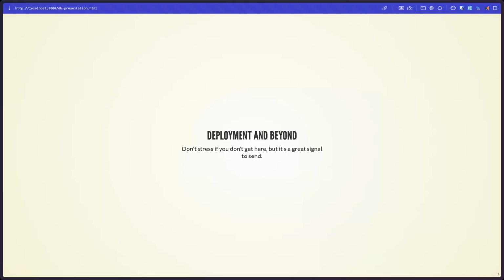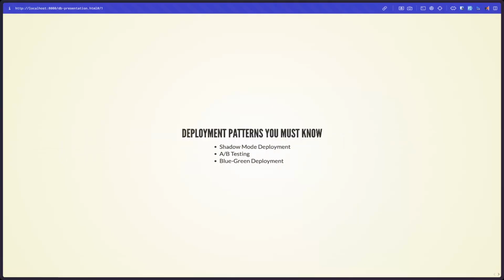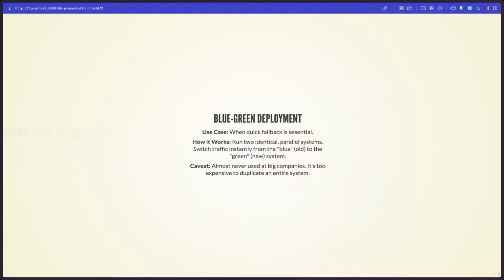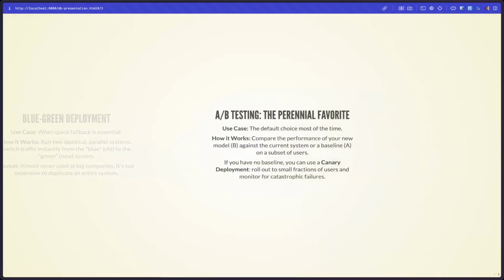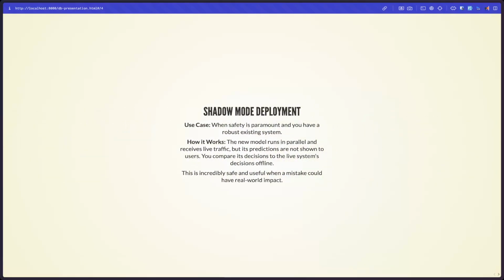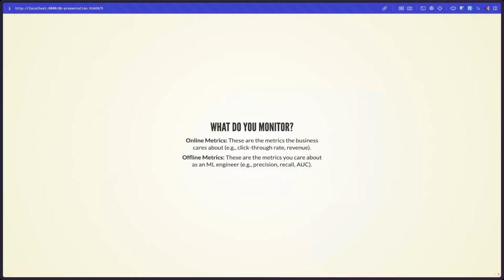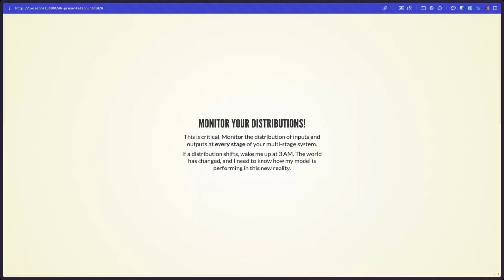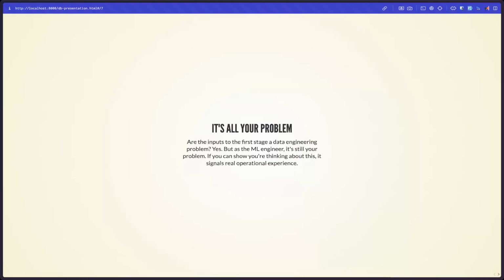Mastering ML System Deployment: Best Practices Tutorial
In this tutorial, dive into the world of mastering ML system deployment with our comprehensive guide on best practices. Are you a data scientist or machine learning engineer looking to seamlessly transition your ML projects to production environments? This video is tailored just for you.

Join us for a 4.5-minute deep dive into the intricacies of deploying machine learning systems effectively. From productionizing ML models to understanding the essential best practices, this tutorial is packed with valuable insights to elevate your skills in the field.

Discover the critical steps involved in taking your machine learning projects from development to deployment with ease. Learn how to optimize your ML models for production, ensuring scalability and efficiency every step of the way.

Whether you're just starting or looking to refine your existing knowledge, this tutorial offers actionable guidance that you can implement right away. Stay ahead in the game by mastering the art of ML system deployment with our expert tips and tricks.

Don't miss out on this opportunity to enhance your skills and take your machine learning projects to the next level. Watch now and level up your ML deployment game!